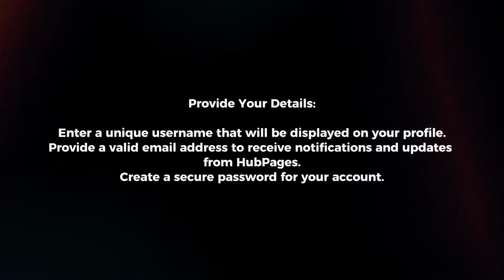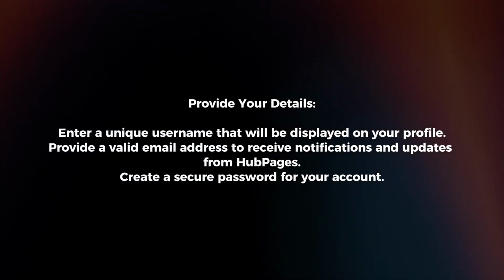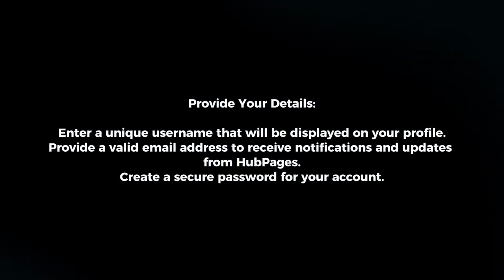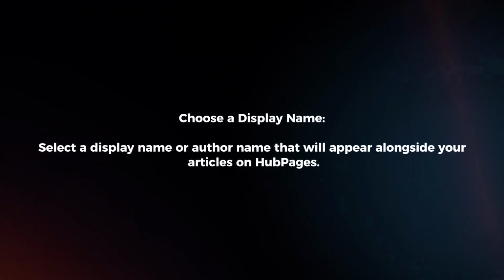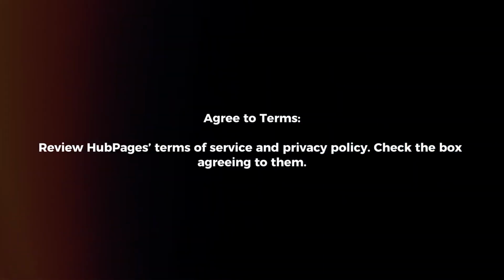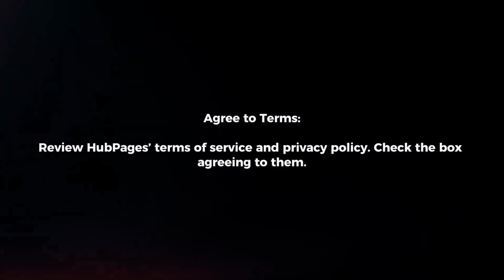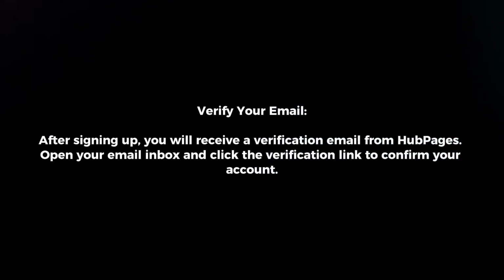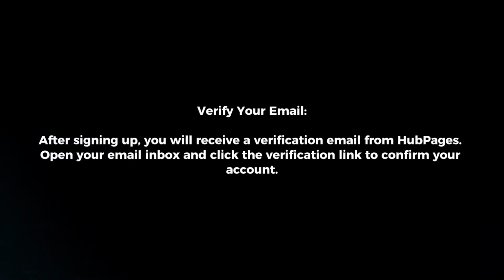How To Create An Account On HubPages (2025)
In this video I will explain How You Can Create An Account On HubPages In 2025.